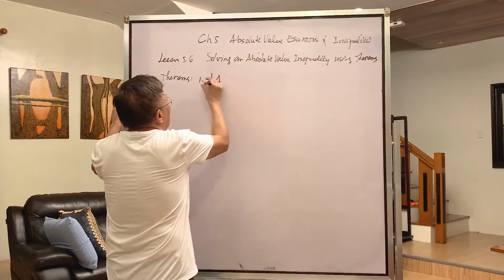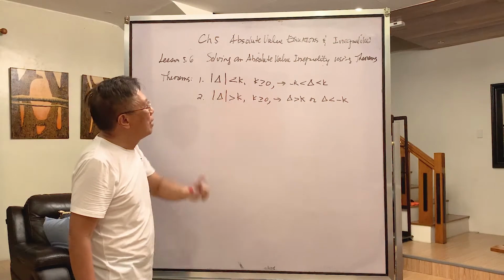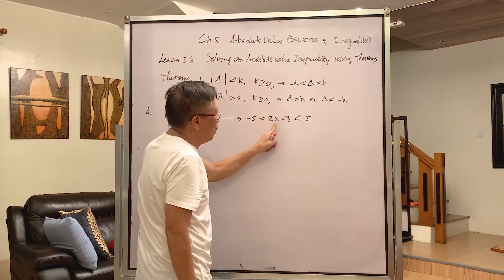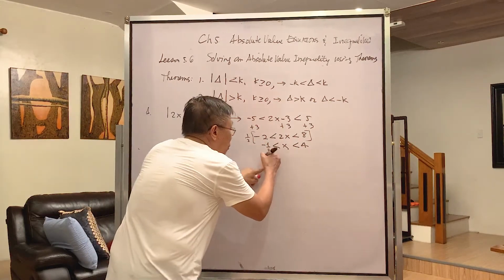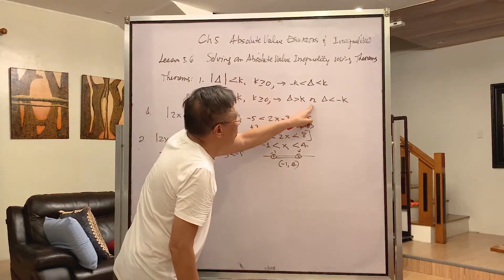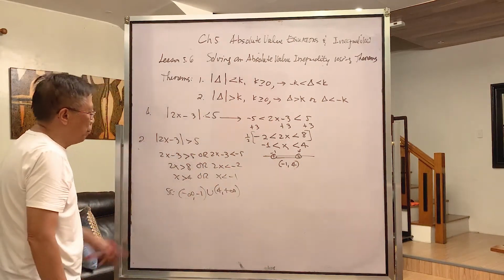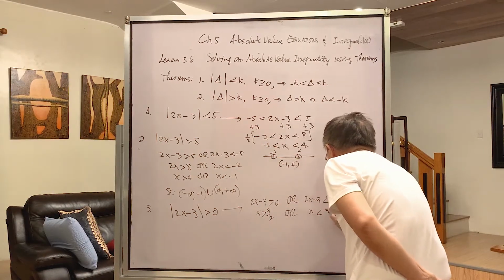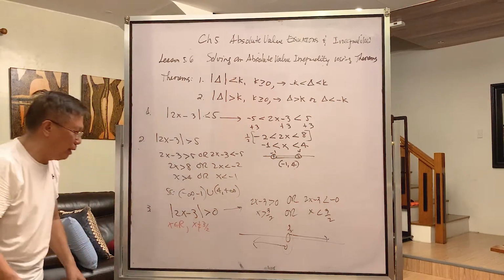Lesson 5.6: Solving an Absolute Value Inequality Using Theorems